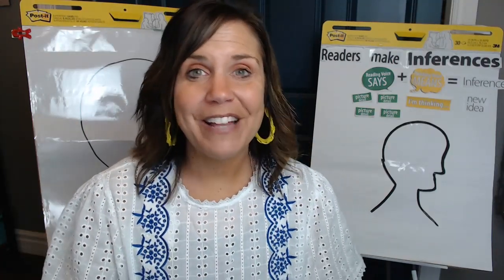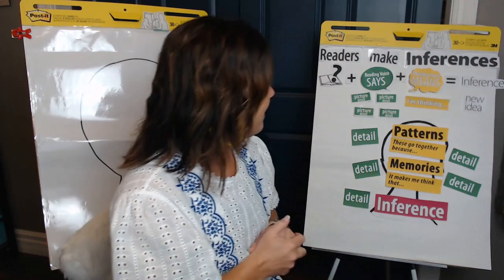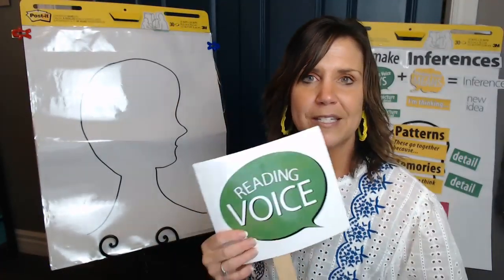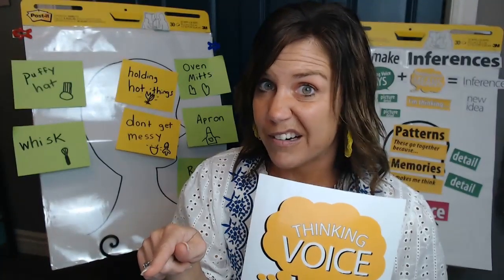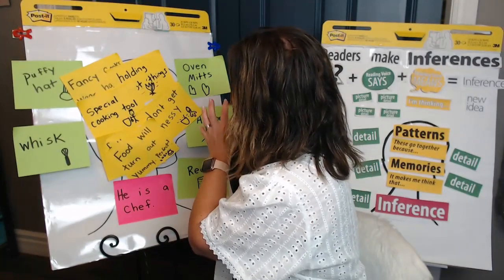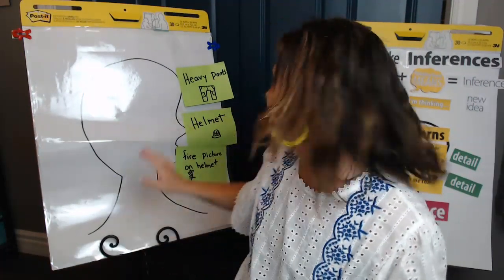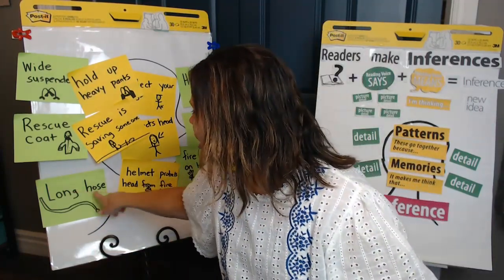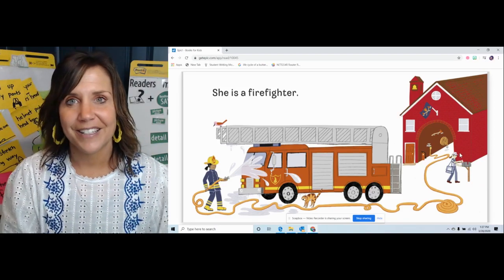Gr K-1 | Readers Make Inferences - Lesson 2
To increase reading comprehension in kindergartners and first graders, provide reading strategies to help them recognize patterns of text and connections they can make. Reading for comprehension means understanding how the text is put together and being able to infer connections beyond the text.

LESSON 2 FOCUS: See patterns and connections.

Welcome to Literacy eLessons Grades K–1: Readers Make Inferences! 🌟📚
These free, short, and engaging lessons help teachers guide young readers as they use clues from the text and their own thinking to make simple inferences.

In these eLessons, students will:

-Look for hints in pictures and words to understand characters and events
-Strengthen comprehension and early critical thinking skills
-Build confidence in interpreting stories and texts

Perfect for kindergarten and first grade classrooms, this playlist provides practical strategies to help beginning readers become thoughtful, active learners.